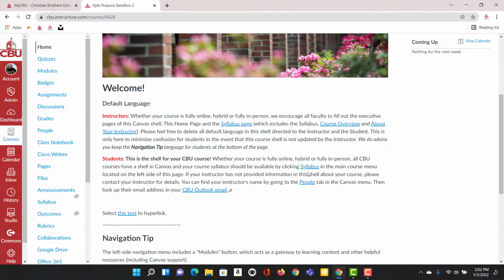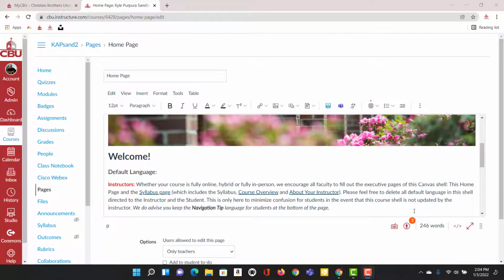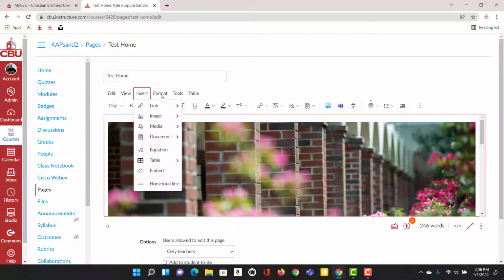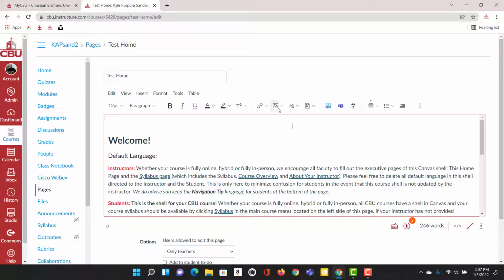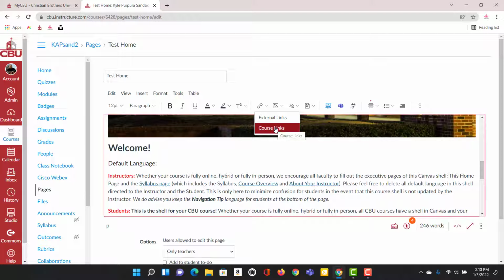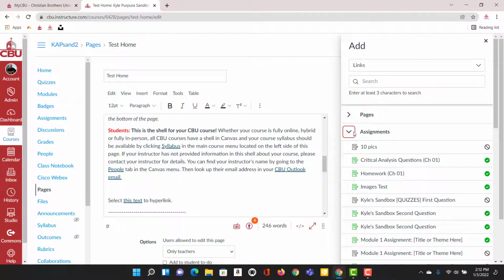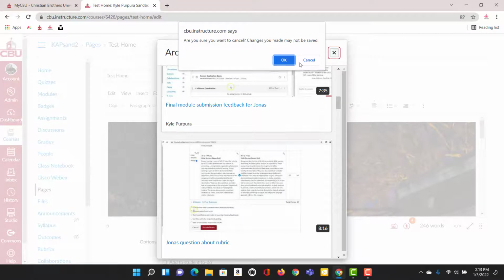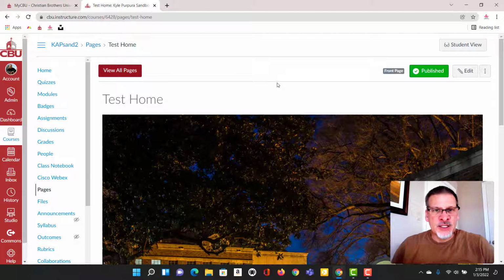Canvas Basics: Editing Canvas Content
A video for CBU faculty explaining the basics of editing any content in Canvas.